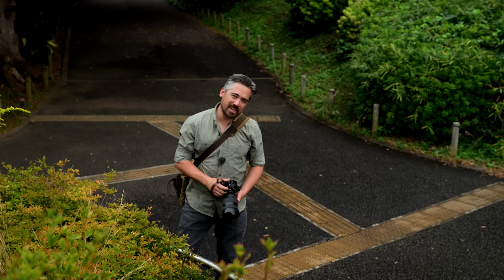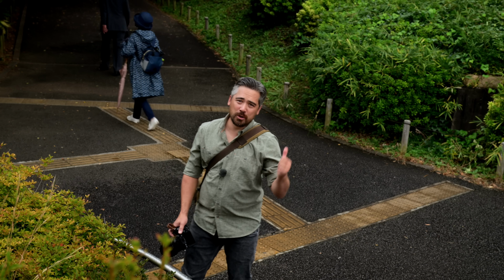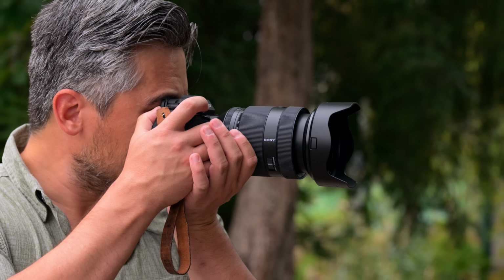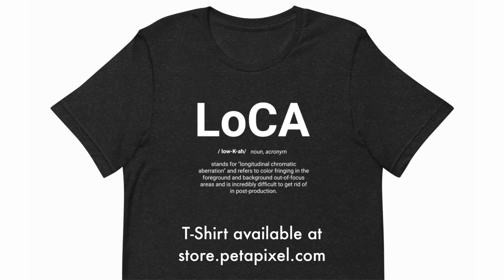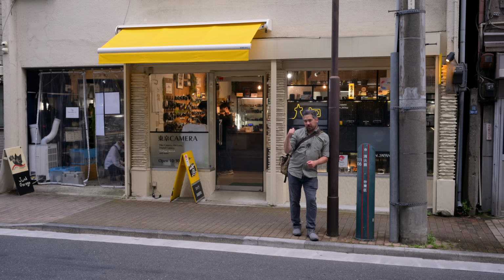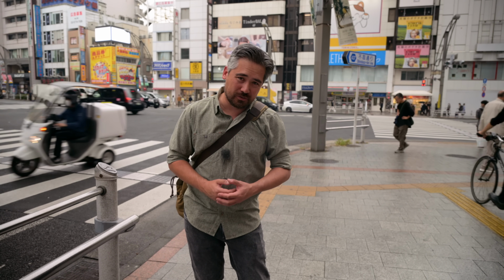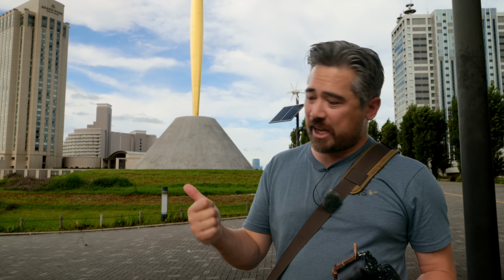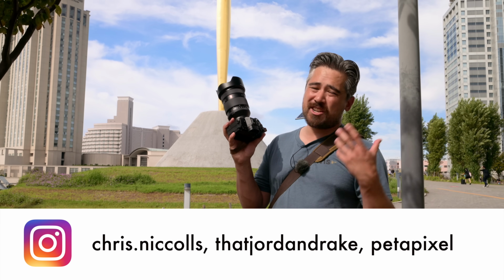Is This the Best Zoom Lens EVER MADE? | Sony 28-70mm f/2 GM Review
Support Chris, Jordan, and PetaPixel with a Membership! For just $3 per month or $30 per year, remove all ads from PetaPixel.com and get $15 to spend at Moment's Shop.

We’ve been loving the Canon RF 28-70mm f/2 L for years, so we were thrilled to see Sony release their own version, the 28-70mm f/2 GM! Chris Niccolls, Jordan, and Jaron went to Tokyo to see if the performance is worth the size and cost of this premium optic!

0:00 - Intro
1:01 - Night Photos
2:34 - Design and handling
4:00 - Bokeh and LoCA
4:50 - Close-up performance
5:16 - Daytime Photos
6:10 - Flare
6:32 - Sharpness
7:30 - Breathing
8:14 - Should you buy it?